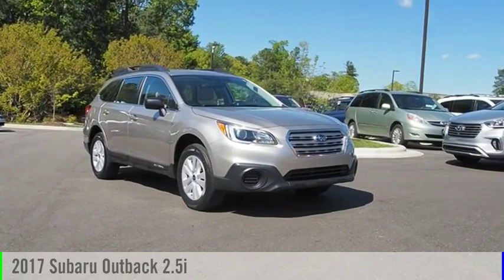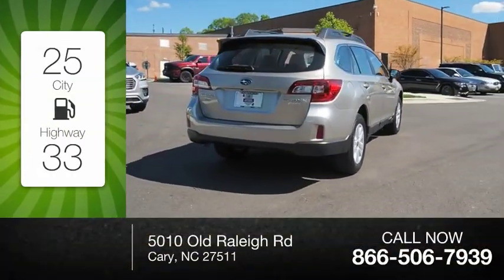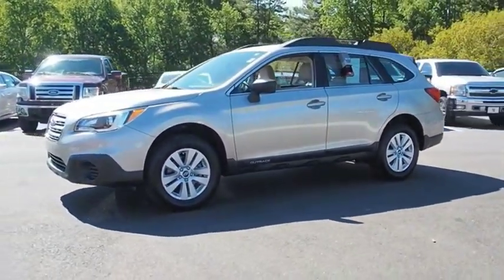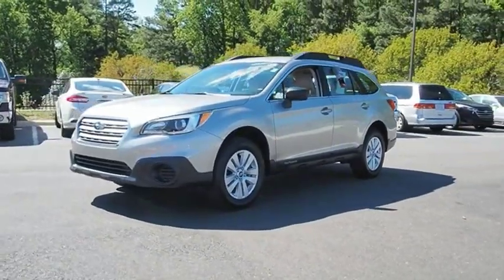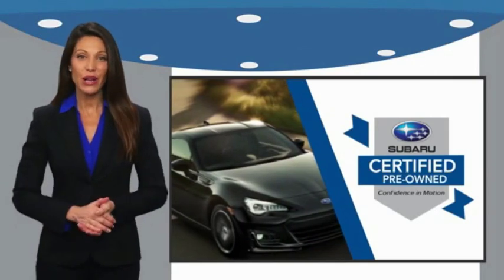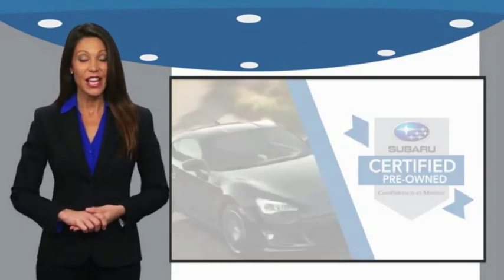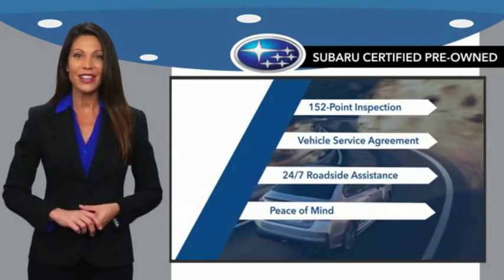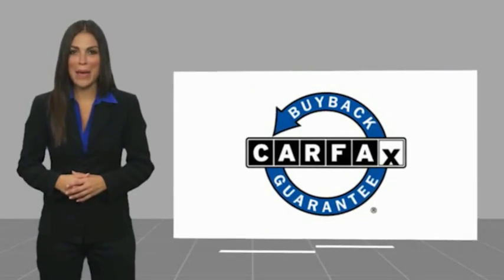2017 Subaru Outback 2.5i for sale in Cary NC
2017 Subaru Outback 2.5i for sale in Cary NC - Stock # 60704A
Year: 2017
Address:
5010 Old Raleigh Rd